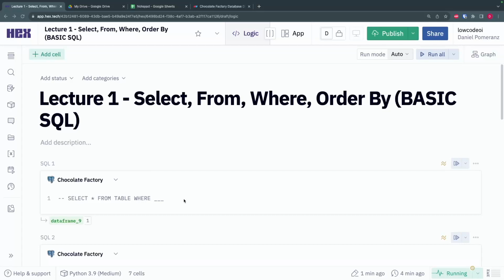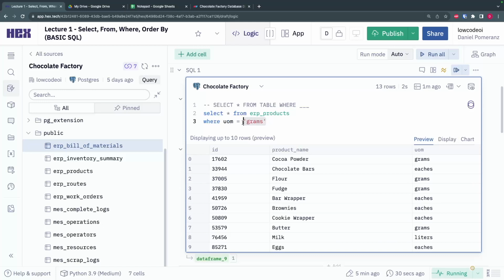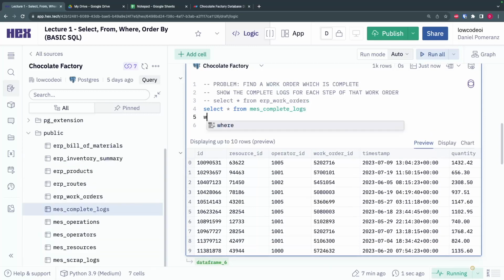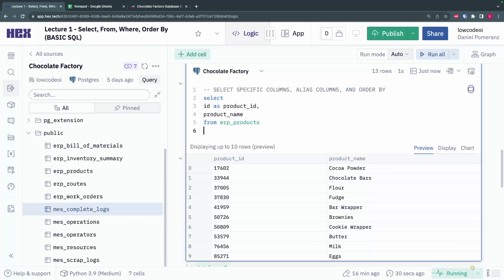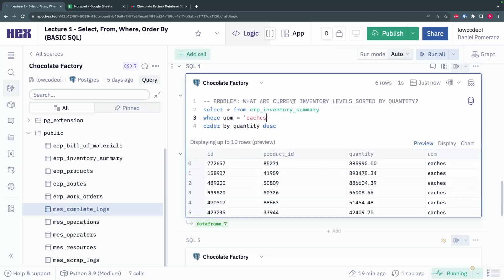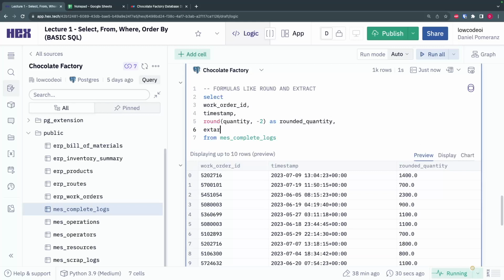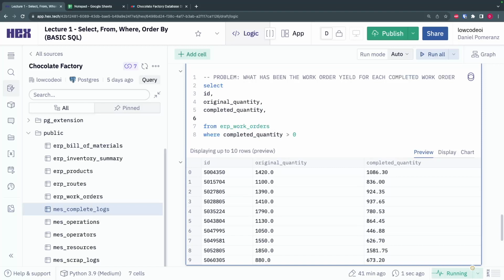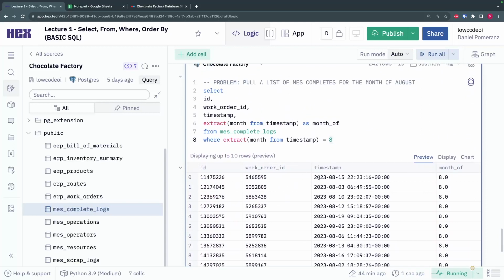Episode 3 - Select, From, Where, Order By (BASIC SQL)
Learning the most important components of a SQL statement and how to start pulling live data.

If you don't have database access and want to get into this tutorial, jump back to Episode 2:

📖 Chapters:
0:00 Basic Select Example
3:52 Practice Problem 1
6:26 Adding Some More Tricks
10:15 Practice Problem 2
12:20 Applying Functions to Columns
16:13 Practice Problem 3
19:23 Practice Problem 4